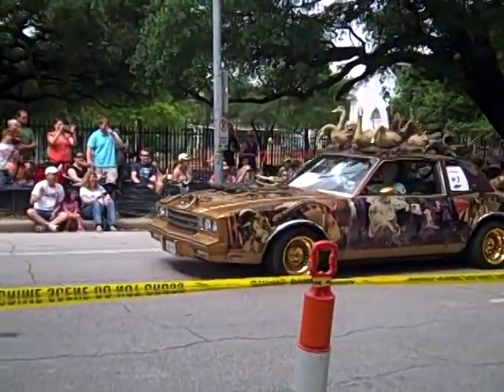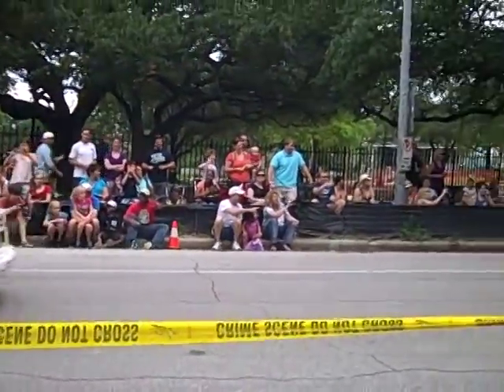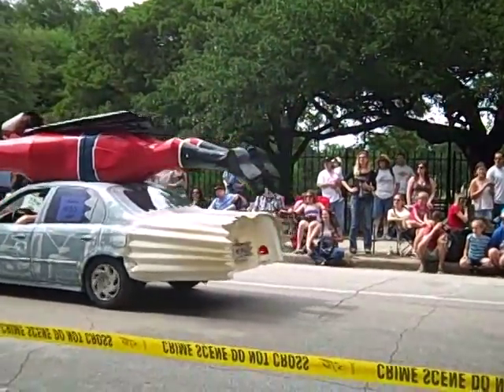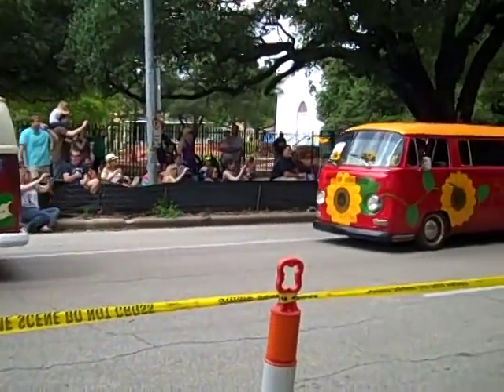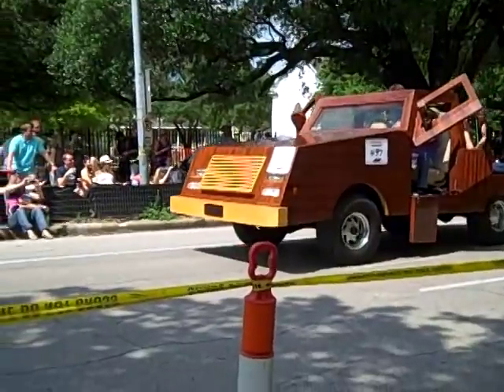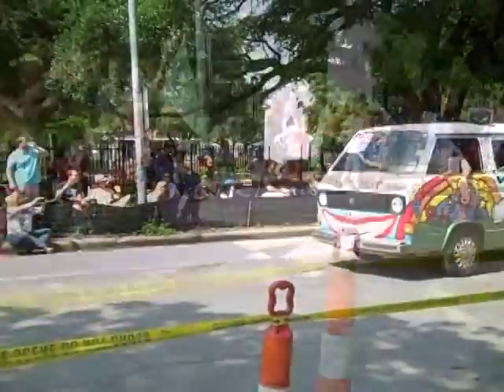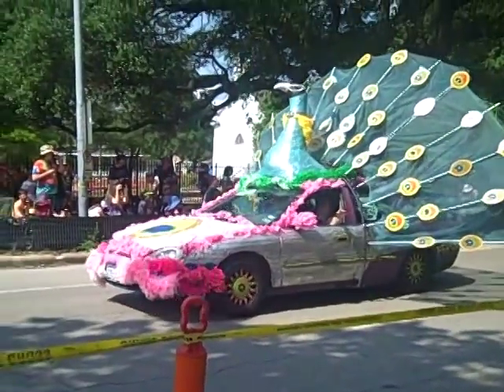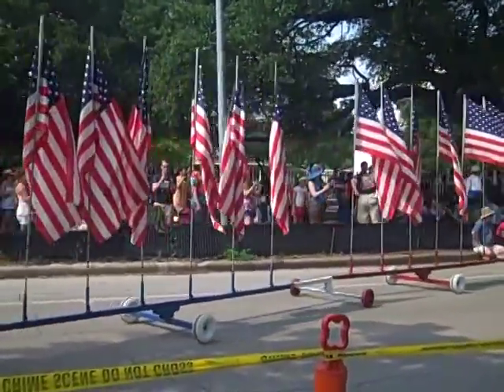2013 Houston Art Car Parade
Highlights of my favorite entries in the 26th Annual Houston Art Car Parade, presented by The Orange Show Center for Visionary Art. Ernie Manouse and Roseann Rogers are the emcee's